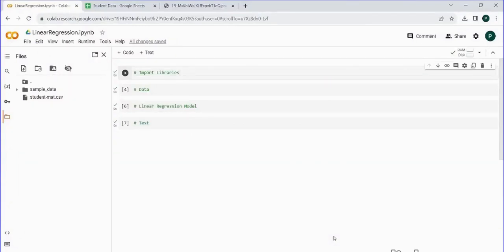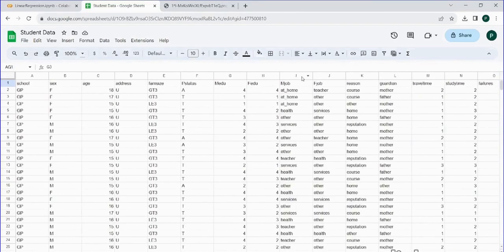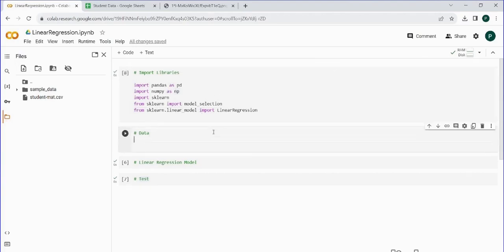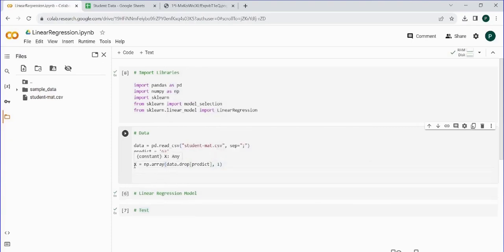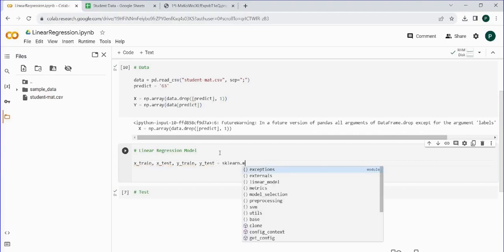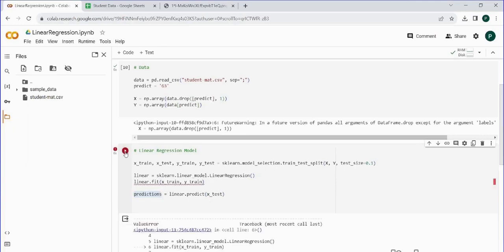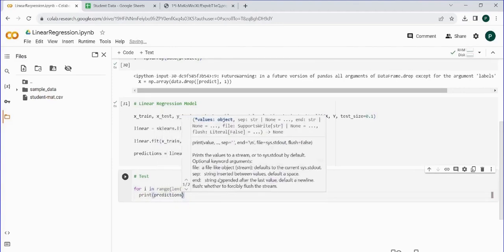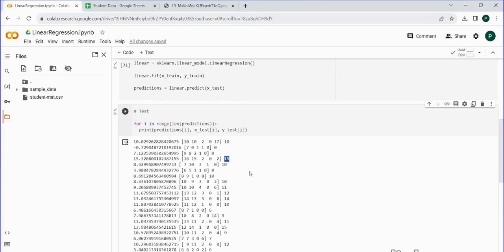Linear Regression Using PYTHON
Linear regression is a statistical method used to model the relationship between a dependent variable (y) and one or more independent variables (X). It assumes that the relationship between the variables is linear.
Steps:
1. Load and prepare the data.
2. Train the model using a training dataset.
3. Evaluate the model
4. Visualize the results.